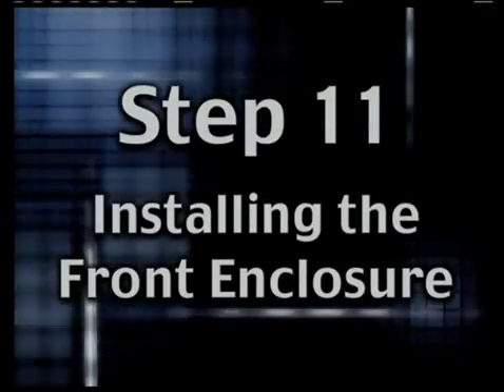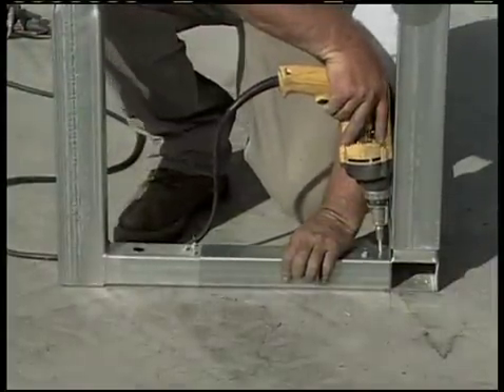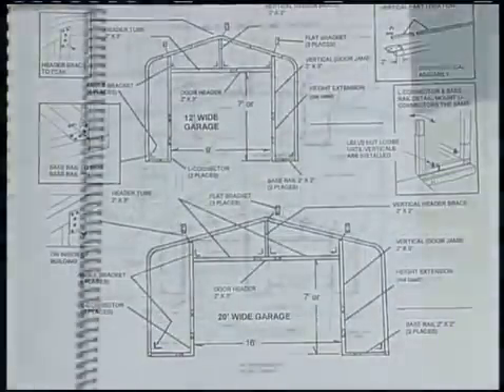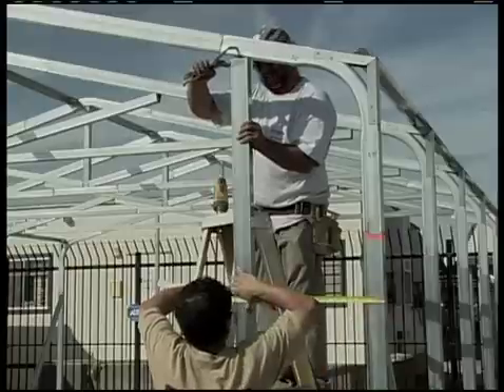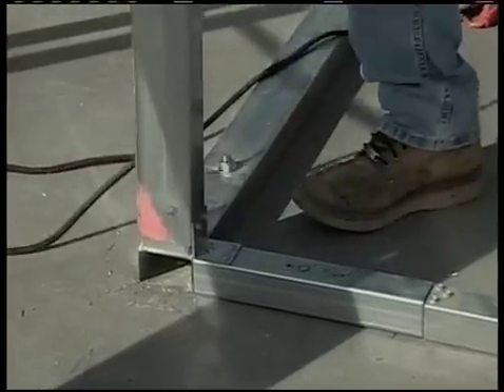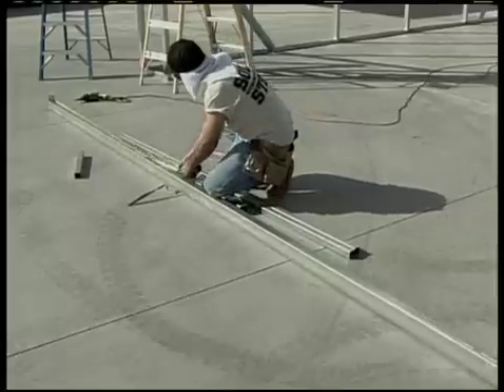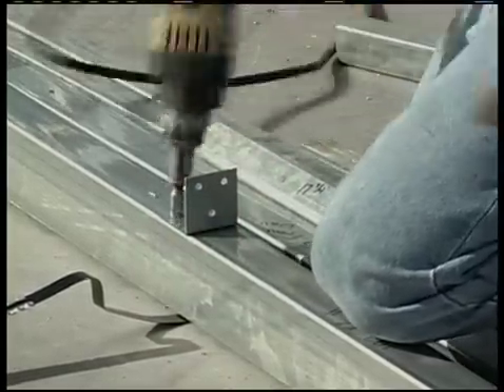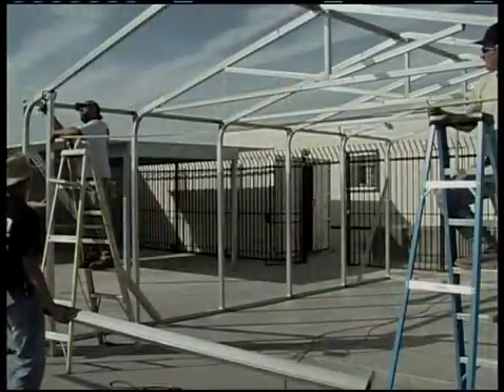Metal Building Installation Step 11: Installing the Front Enclosure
Absolute Steel has designed its buildings so that unskilled labor with a minimum of instruction or supervision can easily erect a steel building kit. This is step 11 in a 24 step video series that shows you how to install the front enclosure on one of our buildings.